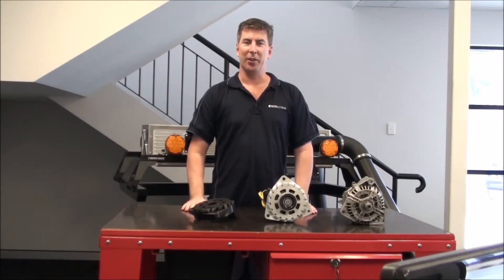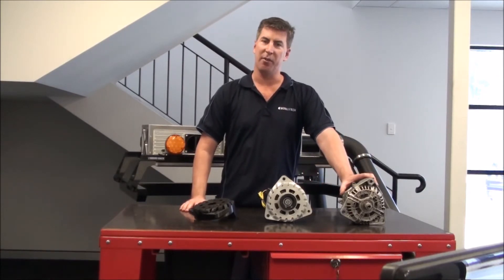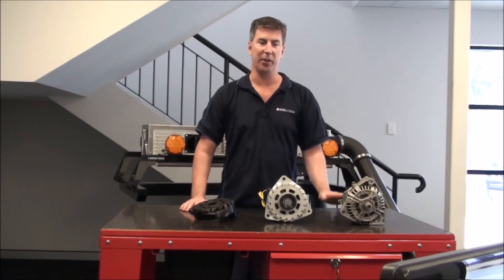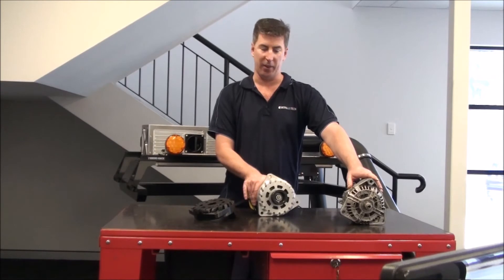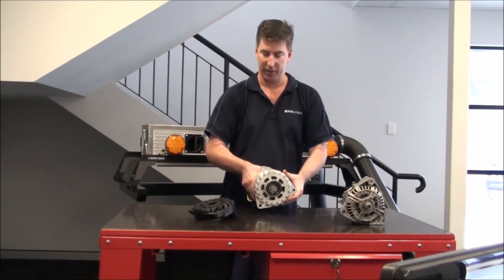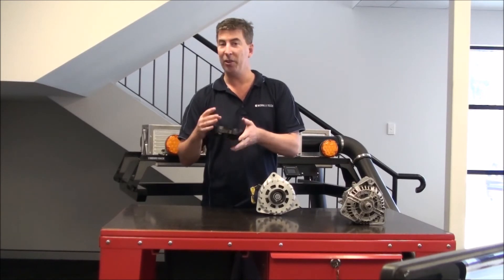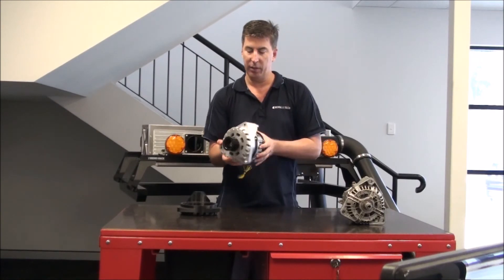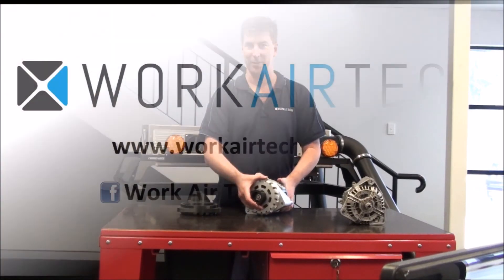High amp alternator rapid prototyping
We designed a new front cover for this high amp alternator so that it was a direct bolt in factory replacement for the customer